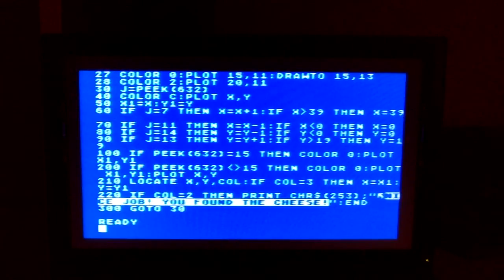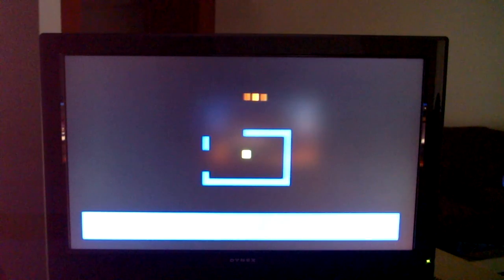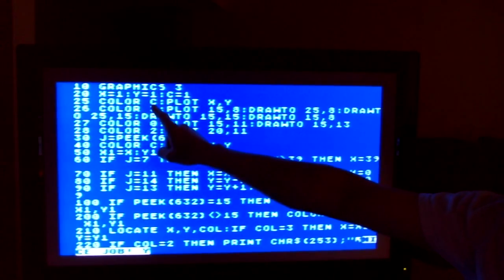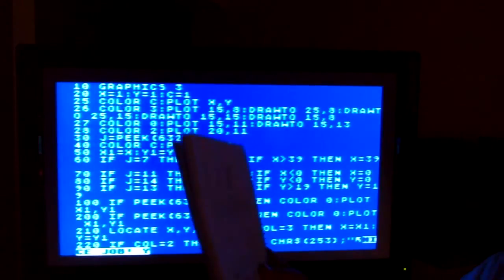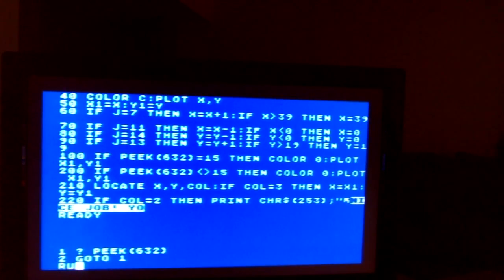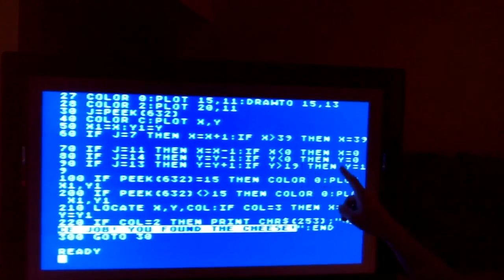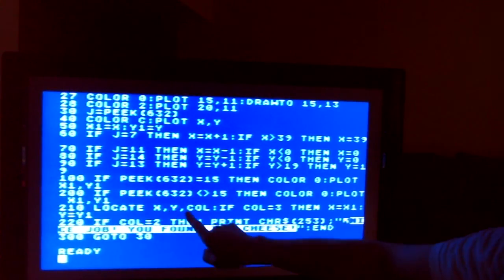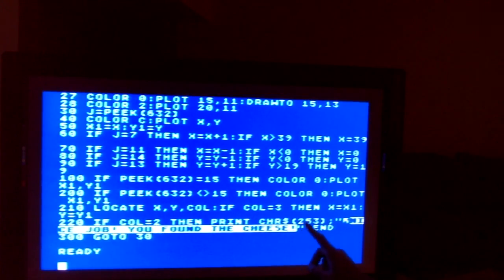Atari Basic: Game Tutorial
(Intermediate) Here you will learn how to develop a simple game in Atari Basic. This game shows a square in the center screen that allows access to a piece of cheese. This display was created with GRAPHICS 3 which has no character display. What that means is all you will see are boxes when you use PLOT X,Y: DRAWTO X+XX, Y+YY and so on. GRAPHICS 2 however does allow the display of the regular Atari Basic characters which can be seen on the keyboard usually.

This video includes live audio where I explain stuff step by step of how this was done.

I am using a HP digital camera to record this so I can explain step by step what the program is doing. Since the Atari has no way to communicate with the PC audibly (without a special character) I decided to take this approach. Hopefully you will be able to see enough to follow through with my example.

In the past I noticed that my Atari videos were generated some type of audience (I think in the United Kingdom) and I can of abandoned them as they weren't getting a widespread amount of attention.

However recently I have gotten the urge to plunge into this again to see what people will think of this nice style of teaching.

I have my digital camera focused in range on my Dynex 37" LCD TV display. I have my Atari 800XL plugged into my Samsung DVD Recorder which is connected by an RCA jack to my TV. The plugs are connected to the video composite jacks on the back of the TV. Most Atari monitors in that day were built using similar connectors.

I even have posted some Atari Machine Language programs in the past too. I am thinking about taking a closer look at the MAC/65 assembler programs since they are getting more views.

About me: I started on an Atari 65xe back in 1986. I learned to program in Basic through some books I purchased and also many countless trips to the library. In those days you could find a wide selection of Atari magazines and books. These days it would be rare to come across one, but they can be bought on ebay.

You can also either purchase your own Atari home computer on ebay or just use an Atari emulator. The emulators can be downloaded off the internet for free. An emulator allows your PC run programs that look very similar those found on the Atari computers back in the days. The emulator often will look different and may even run slow sometimes. Still though, an emulator cost you nothing and will save you the headache of finding a good Atari home computer.

About this program:
Program name: Mousetrap

Variables: X, Y, C, X1, Y1, J, COL

X,Y = represents where the little dot on the screen is located (horizontally and vertically)
C = indicates the color of the dot on the screen.
X1, Y1 = keeps track of where the dot previously was on the screen before it moved
J = keeps track of the movement locations of the joystick according to memory location 632
COL = used by LOCATE X,Y,COL to keep track of whether the dot has collided into another dot. This is known as a collision detector.

IF - this is known as a condition and waits for something to happen (joystick moving) before it executes the code following it.

COLOR values: (0 - 3)
0 = black (background color)
1 = orange
2 = green
3 = blue

COLORS can be changed with SETCOLOR 0,C,1 OR using POKES from 708-712

POKE 708, 100: (color register 0)
POKE 709,255 (color register 1)
POKE 710,50 (color register 2)
POKE 711,195 (color register 3)
POKE 712,15 (color register 4 - border)

C = 1: COLOR C:PLOT X,Y - draws a orange dot on the screen
COLOR 0:PLOT X,Y - erases the dot on the screen

Memory location 632:
J = PEEK(632)
When PRINT PEEK(632) is executed in Atari Basic the default value will be a 15 since the joystick has not yet moved.
When the joystick is moved to the right the value of J will be equal to 7 (player moved to the right)
When the joystick is moved to the left the value of J will be equal to 11 (player moved to the left)
When the joystick is moved up the value of J will be equal to 14 (player moved up)
When the joystick is moved down the value of J will be equal to 13 (player moved down)

TR = PEEK(644)
When the fire button is pressed TR=0 and TR=1 when released.

GOTO 30 - this allows the program to keep repeating in a loop. In the program example it goes back to the start of finding the joystick location and executes the code between lines 30 through 300 simultaneously until an action takes place (like the dot finding the cheese).

Please leave me comments about what you like or think the program can improve on.